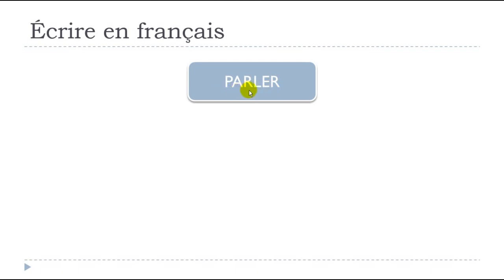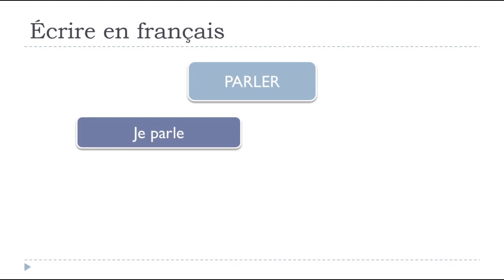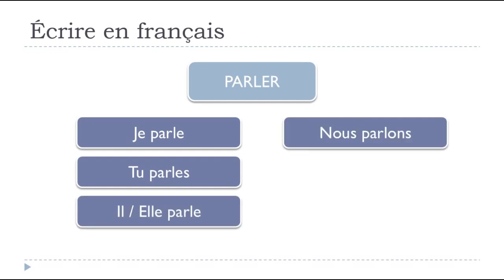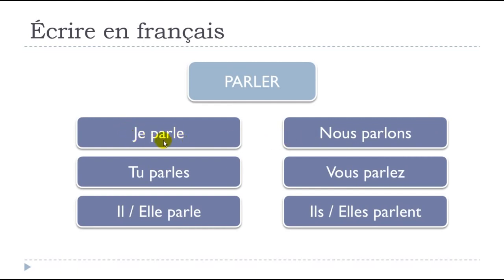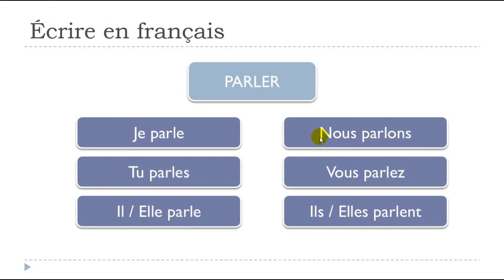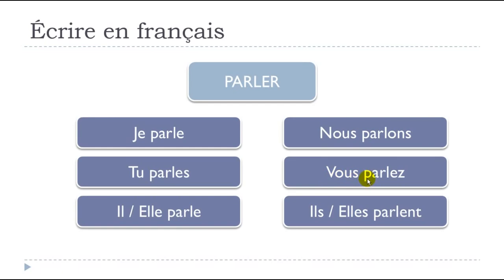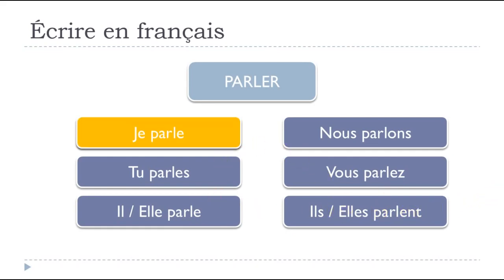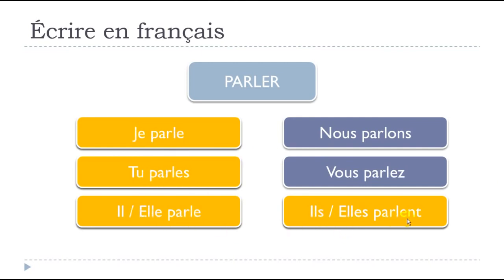Learn French in 5 days I Learn French Grammar I Écrire en français